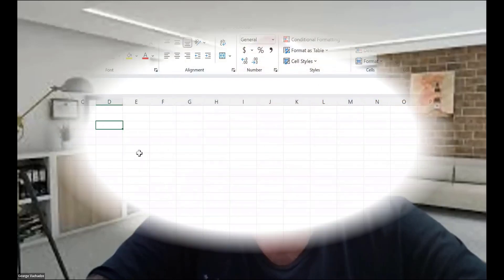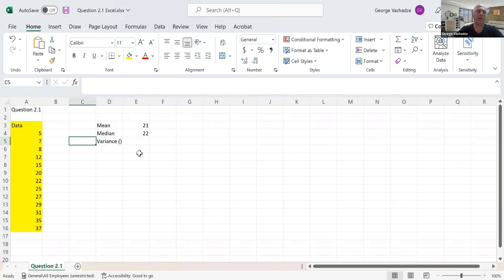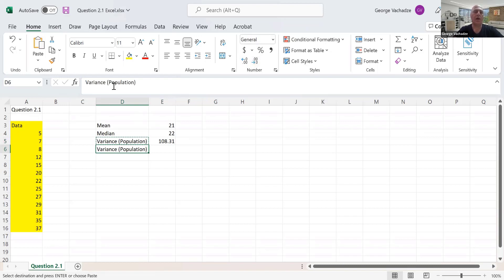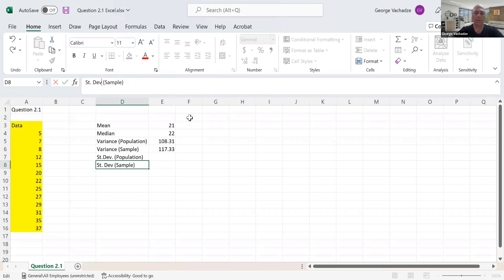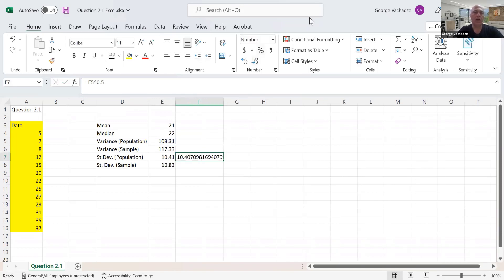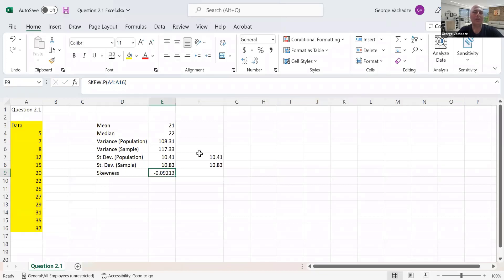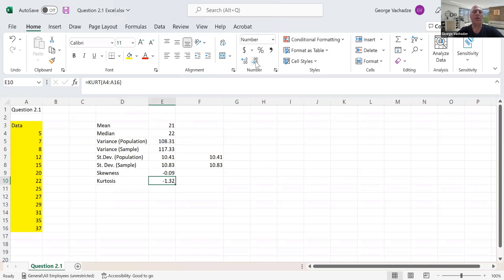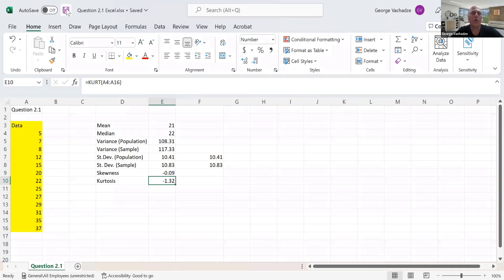Question 2.1 Excel - How to find central moments in statistics using excel?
Managerial Statistics, ECO_MGT 230, College of Staten Island, George Vachadze